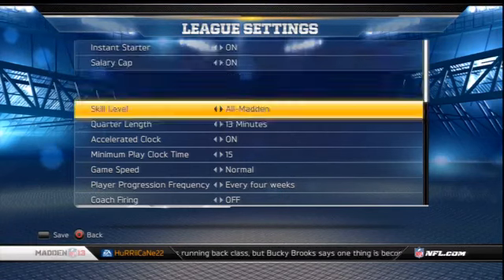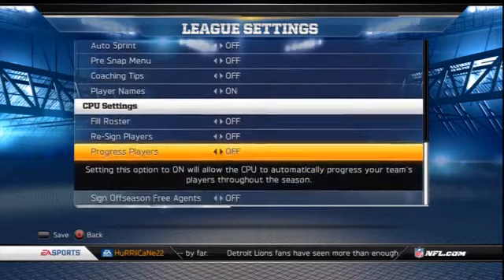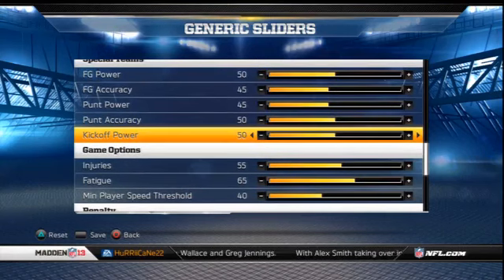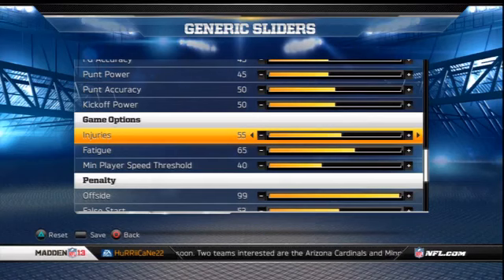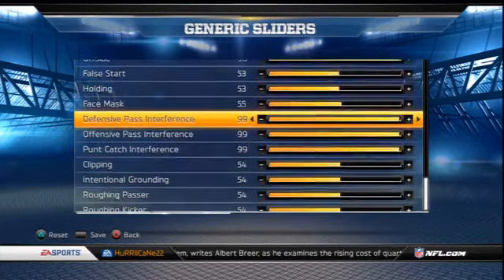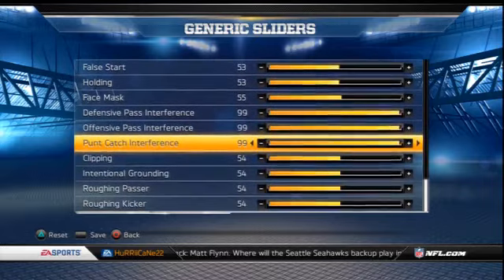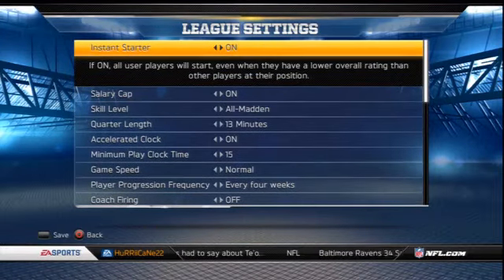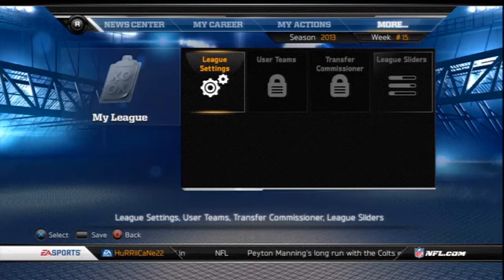Madden 13 Updated Connected Careers Sliders Sim Style)